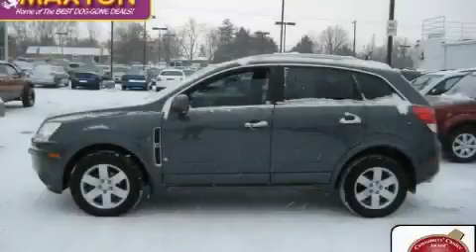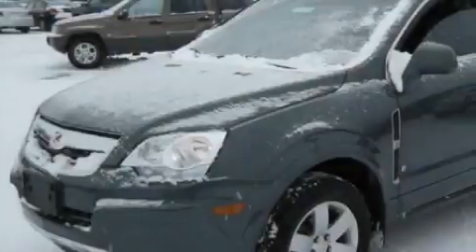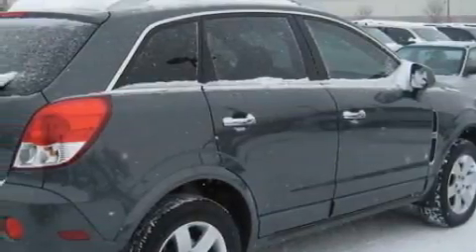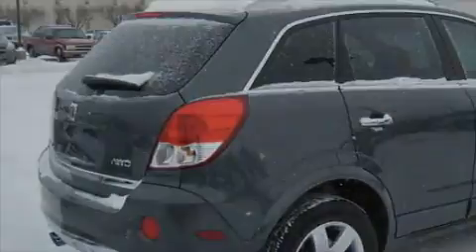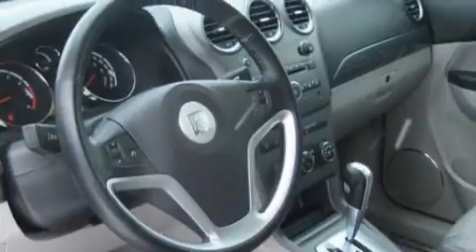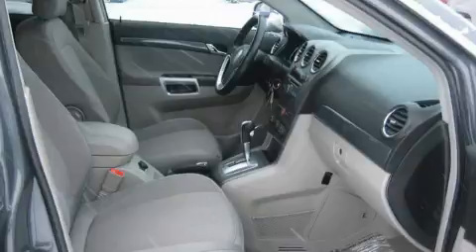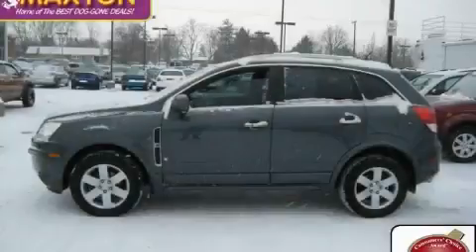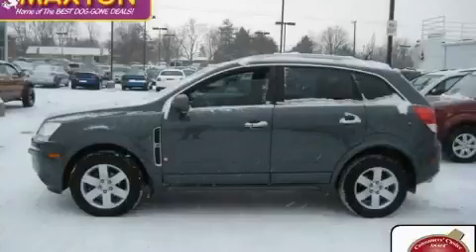Pre-Owned 2008 Saturn VUE Worthington OH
Year: 2008
 Make: Saturn
 Model: VUE
 Engine: 3.6L 6-Cylinder
 Trans.: automatic
 Exterior: Techno Gray
 Miles: 32,083
 Interior: Gray

 2008 Saturn VUE Worthington OH